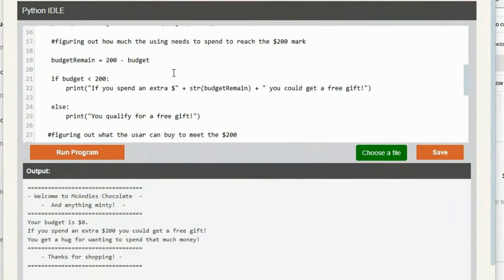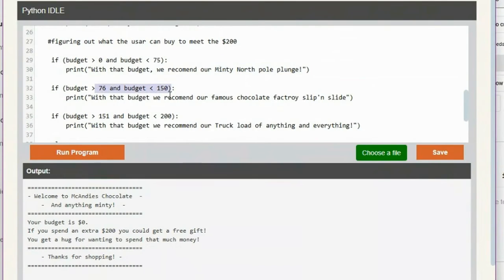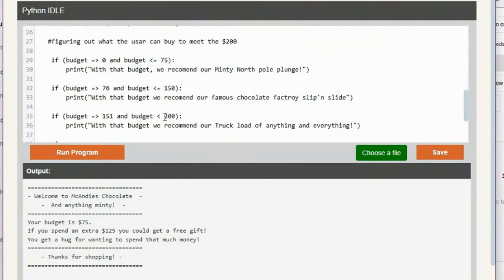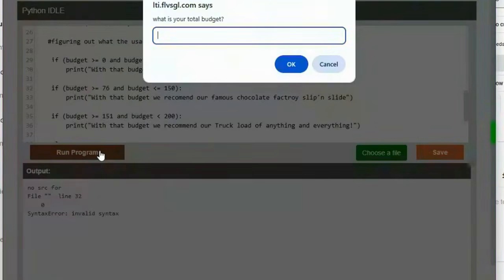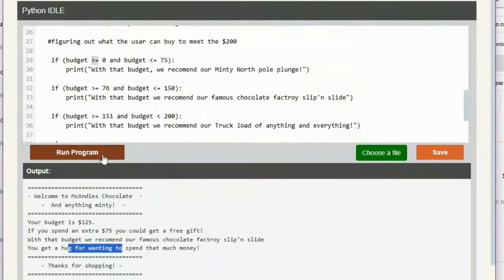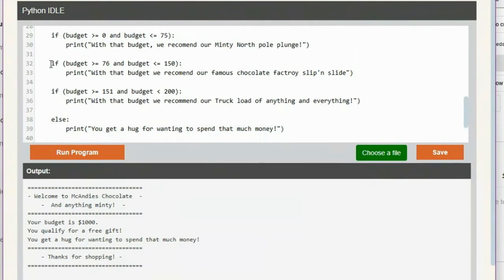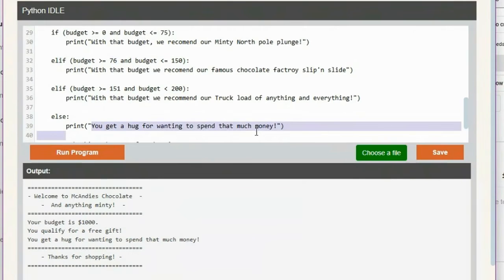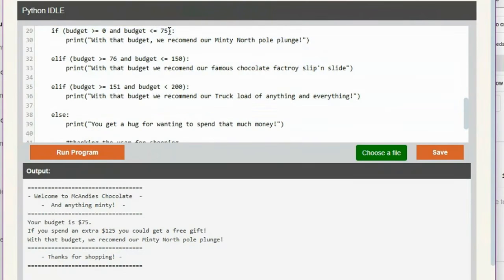Luke feedback 2-03 program